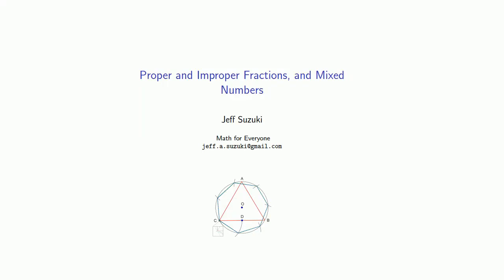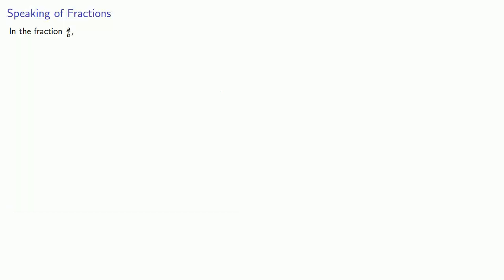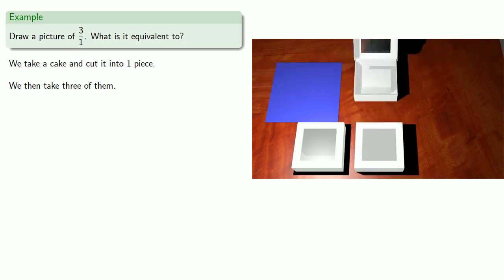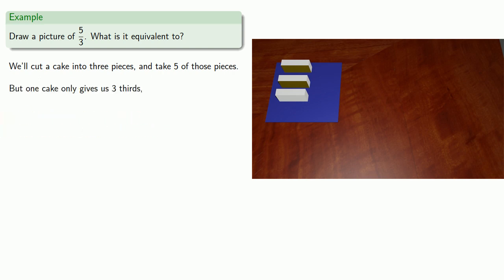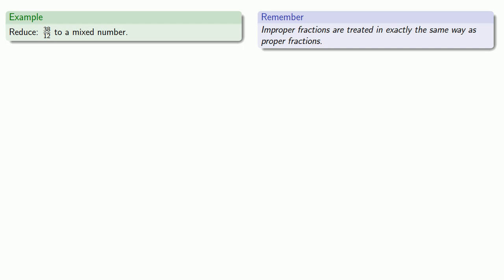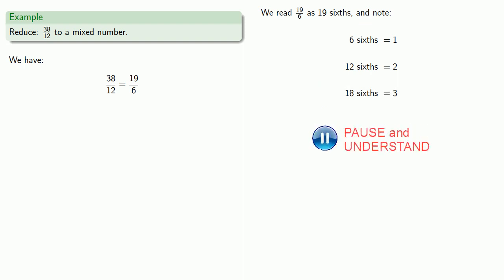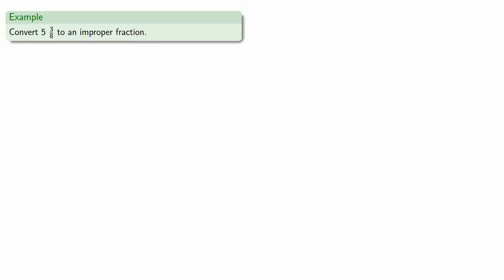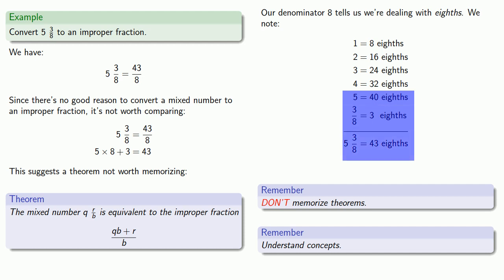Proper and Improper Fractions, and Mixed Numbers